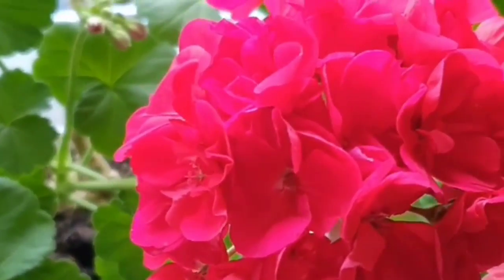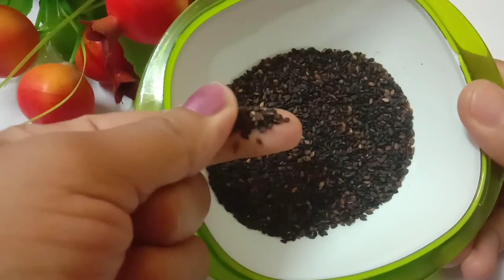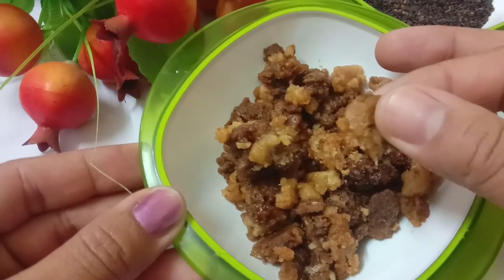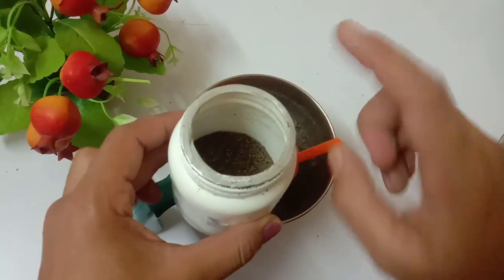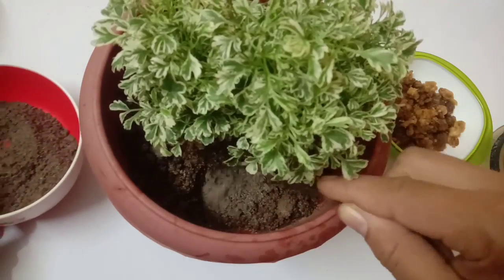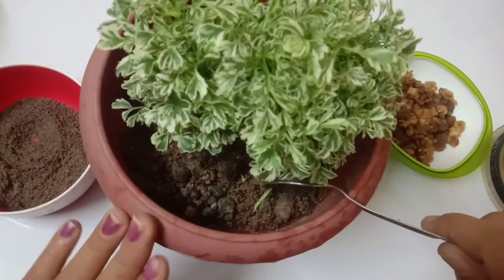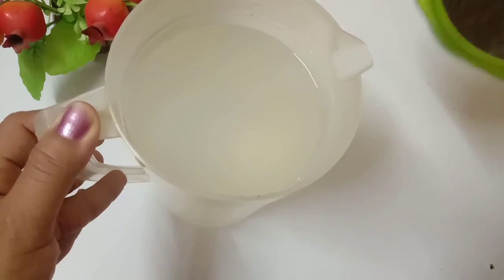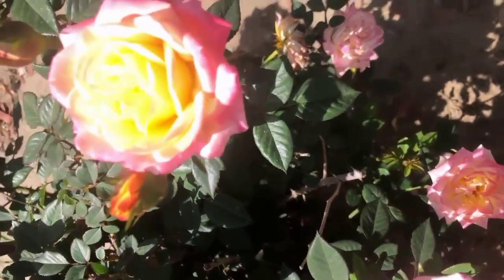Powerful Organic Fertilizer For All Plants/Increase More Flowering/Best Coconut fertilizer Malayalam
കൂട്ടുകാരെ ഇന്നത്തെ ഈ ഒരു അടിപൊളി  TIPS എല്ലാവർക്കും മനസിലായി എന്നു വിശ്വസിക്കുന്നു... video ഇഷ്ട്ടായാൽ support ചെയ്യാൻ മറക്കല്ലേ... 😊🙏🙏🙏

       ഈ  TIPS ഏതു നാട്ടിലുള്ളവർക്കും ട്രൈ ചെയ്യാവുന്നതാണ്.. എന്നിട്ടു അഭിപ്രായം  അറിയിക്കാൻ മറക്കല്ലേ...
»Instagram :gardening with Serasworld